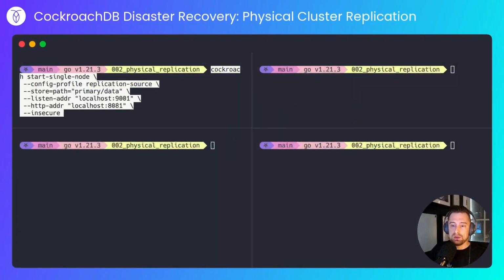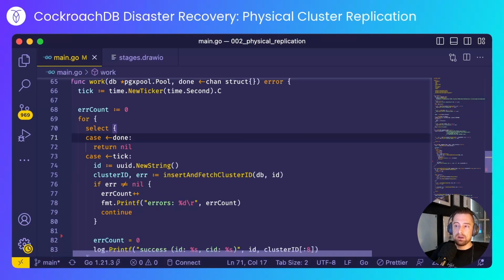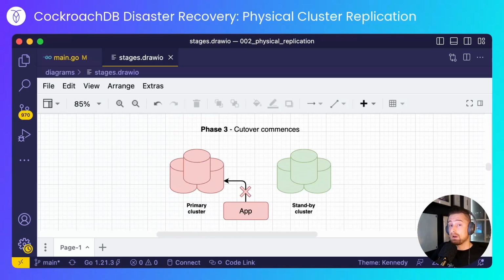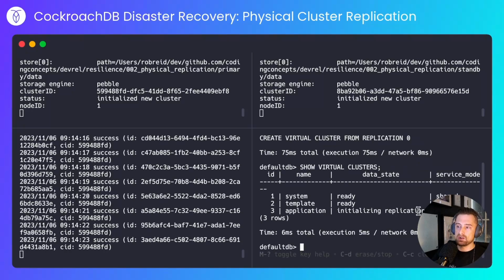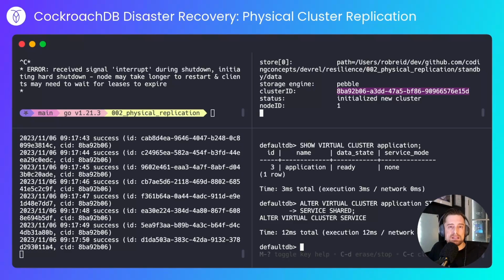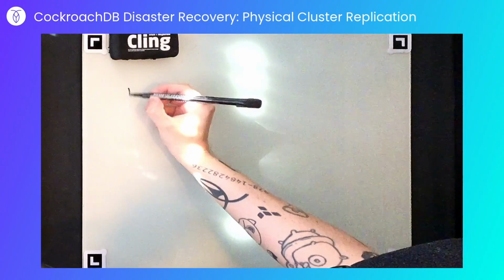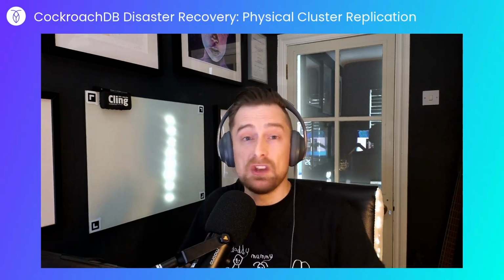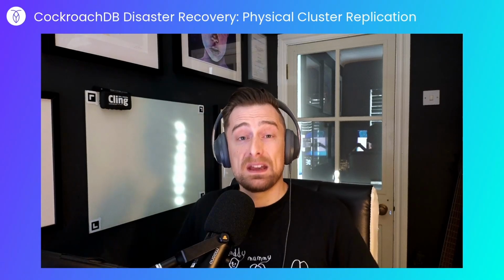Physical Cluster Replication in CockroachDB Explained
While CockroachDB is a distributed SQL database designed for resilience across three or more regions, many organizations only have two regions in their environment, which can limit the functionality of our signature resilience features.

As of CockroachDB 23.2, organizations can now take advantage of Physical Cluster Replication (PCR) functionality in CockroachDB. With PCR functionality, you can now survive full cluster failures with RPO (Recovery Point Objective) and RTO (Recovery Time Objective) measured in seconds rather than minutes.

Physical Cluster Replication in CockroachDB works by creating an exact, constantly updating replica of a primary cluster, while providing granular observability and control over data replication and cutover times. Data integrity checks ensure your recovery will support your business continuity goals.

00:00 What is Physical Cluster Replication (PCR) and why would you want to use it?
01:21 Creating a primary and secondary cluster
02:09 Running an application and connecting to CockroachDB
03:25 Explaining Physical Cluster Replication with diagrams
05:05 Initializing the secondary cluster for replication
06:11 What would happen if the primary cluster were to go away?
07:43 How do you use CockroachDB MOLT Verify?
09:09 Physical Cluster Replication explained via whiteboard
11:01 Shutting down the secondary cluster and backfilling the primary cluster
11:58 Closing notes

A few questions Cockroach Labs Technical Evanglist Rob Reid answers in this video:
- How does Physical Cluster Replication work in CockroachDB?
- Physical cluster replication vs backup and restore?
- How can you achieve lower RTO and RPO times?